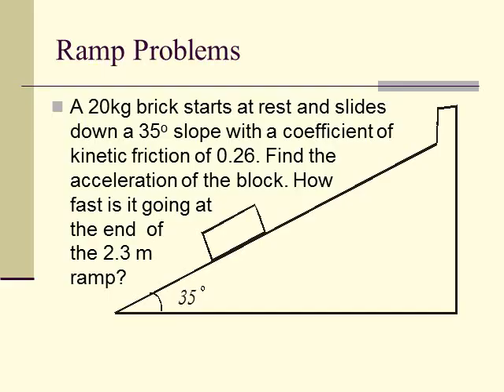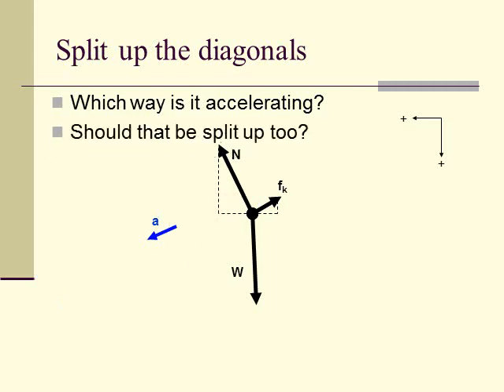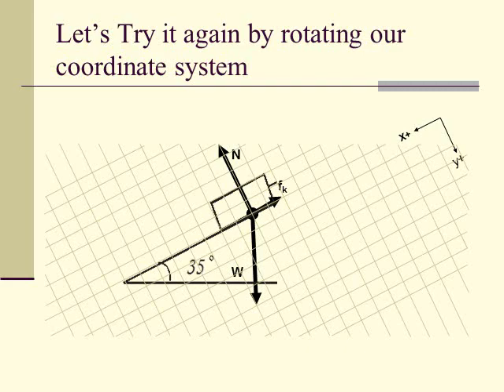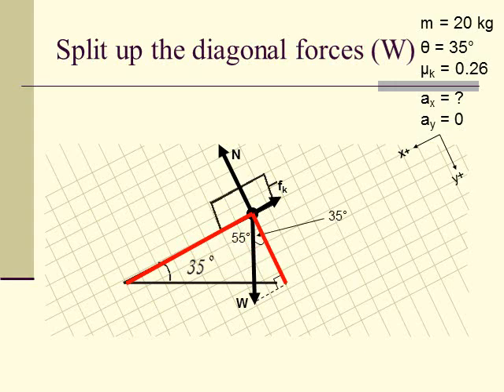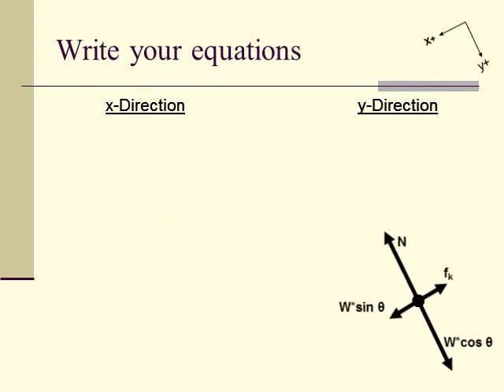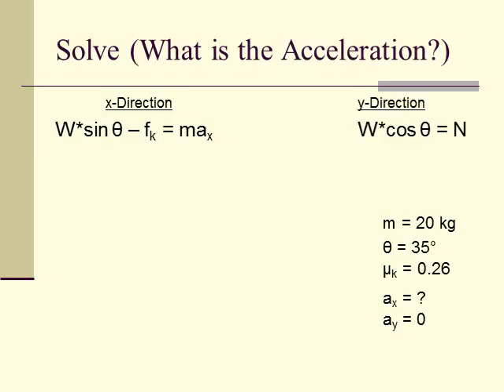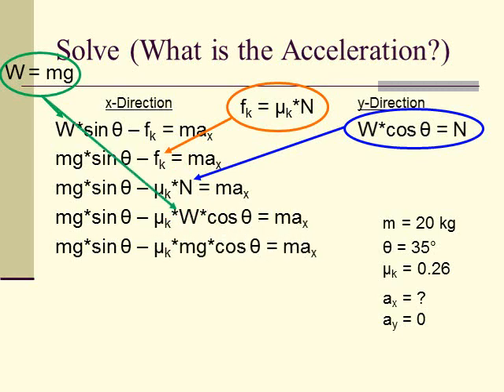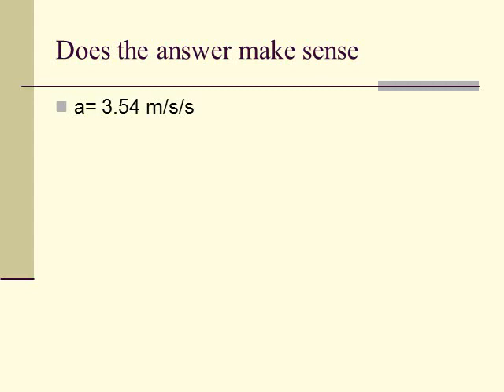Solving Ramp Force Problems